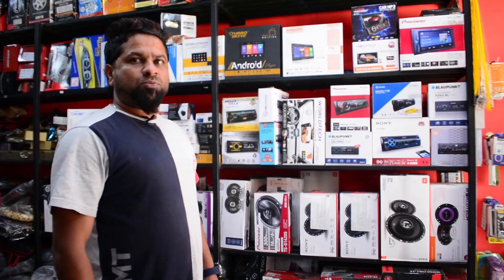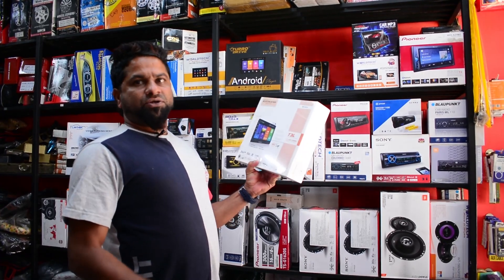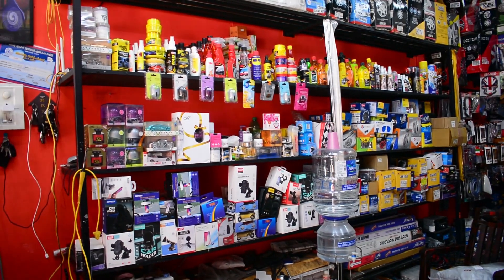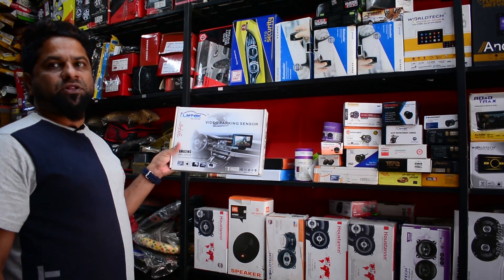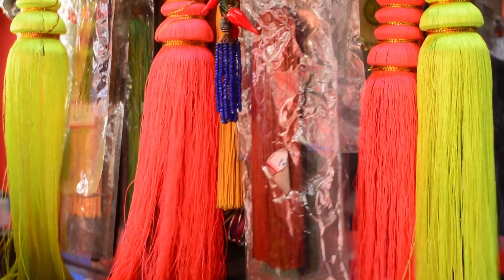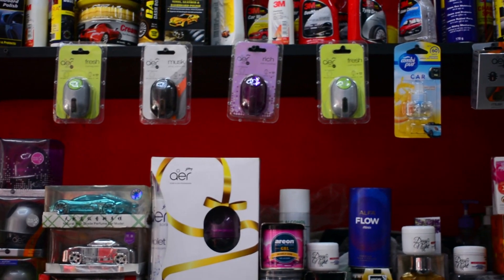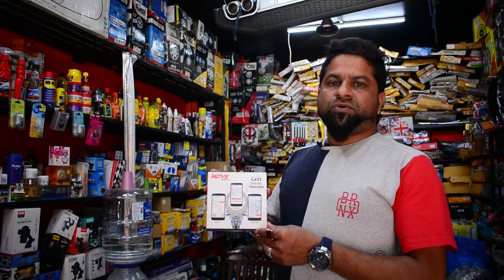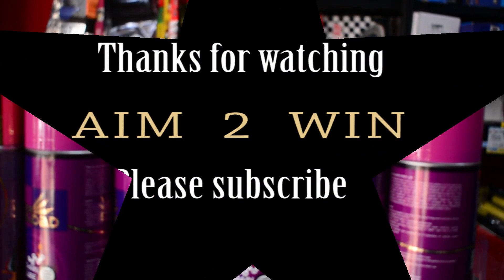car accessories near you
Career
 car & bick shope Bhima Town Wadakanchery ,thrissur -kerala

CAR & BIKE COSTUMES SHOPE
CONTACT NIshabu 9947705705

Aim2win Enterprise Pvt Ltd Advertisement and marketing all kerala

for free youtube advertisement pleas contact
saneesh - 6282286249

Watch:

 • Rob Gasser & Miss...